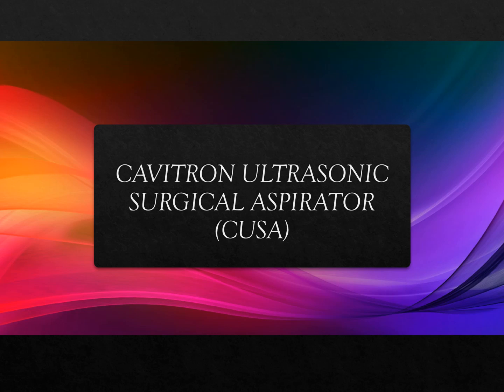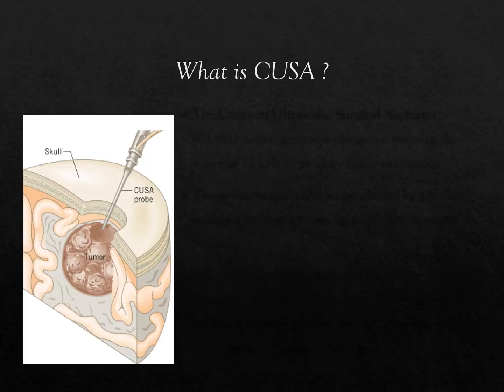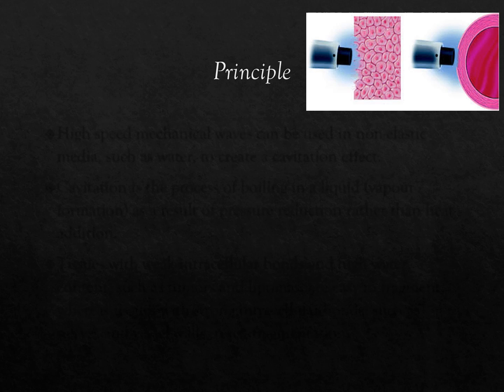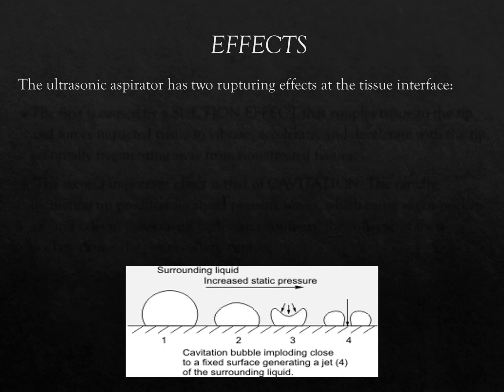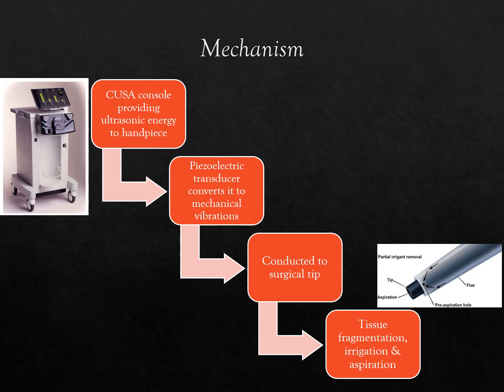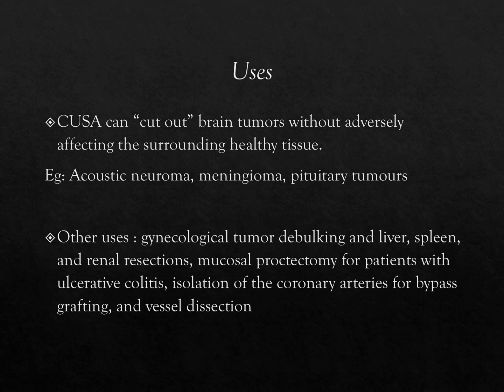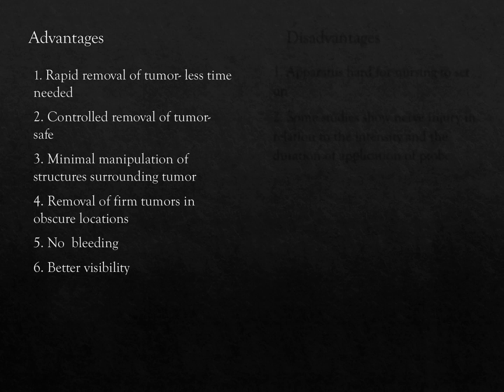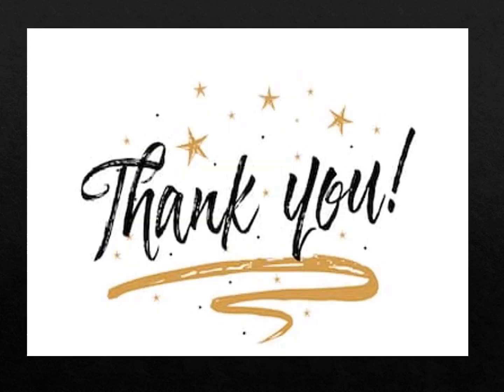CAVITRON ULTRASONIC SURGICAL ASPIRATOR - CUSA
What is CUSA ? What is its use in ENT?
cavitron ultrasonic surgical aspirator
ultrasound in ent
ent tutorial
schwannoma/ acoustic neuroma